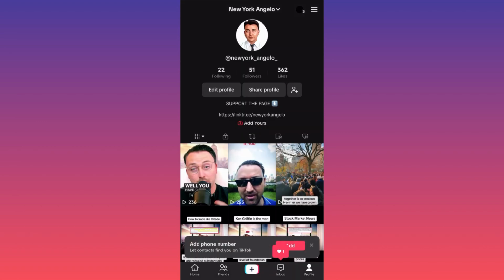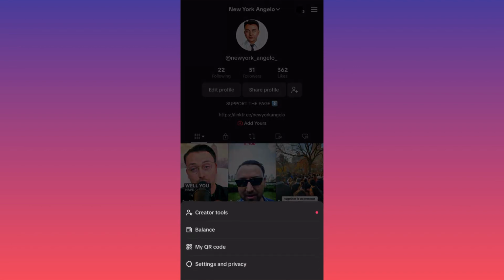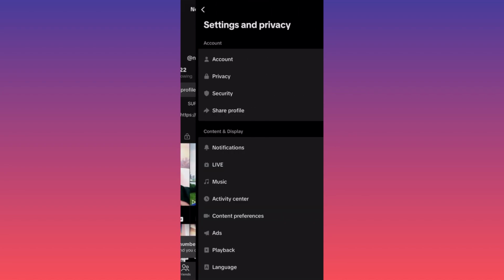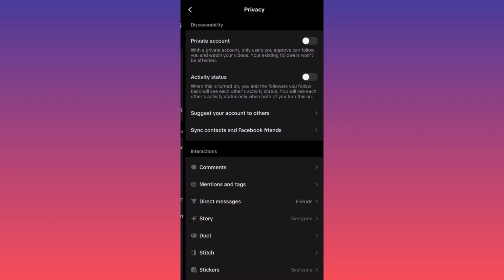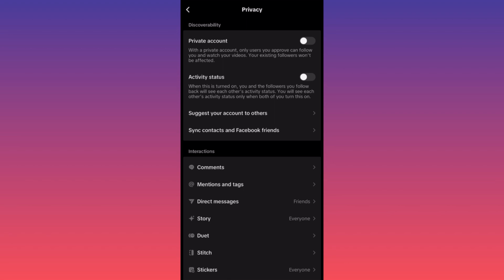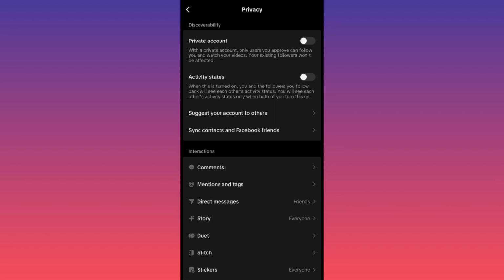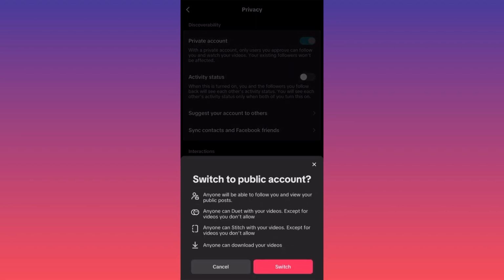How to Make TikTok account private to public (2024 UPDATE) Full Guide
In this video you will learn how to make tiktok account private to public and make tiktok account not private. This video will show you how to make tiktok account public and how to make tiktok account public. In this instructional video, you'll be guided through the process of adjusting your TikTok account privacy settings, transitioning from private to public and vice versa. The tutorial covers step-by-step instructions on making your TikTok account private or public, providing clarity on how to control the visibility of your content on the platform. Whether you're looking to share your TikTok content with a wider audience or limit it to a select group, this video aims to equip you with the knowledge to easily toggle between private and public settings on your TikTok account.

📚Elon Musk's Secrets to Success:

📚Maximize Results with GPT-3: